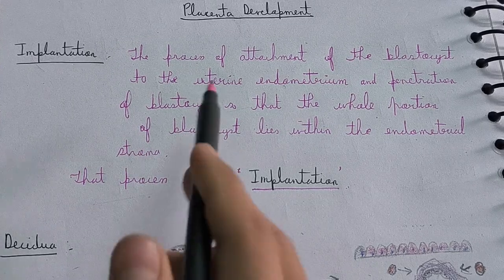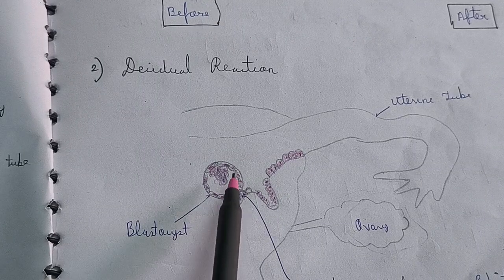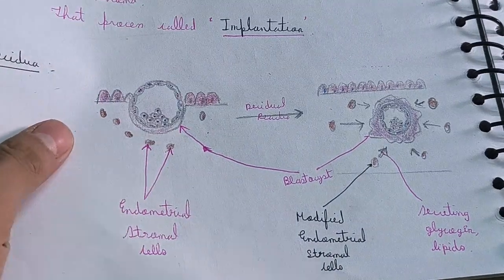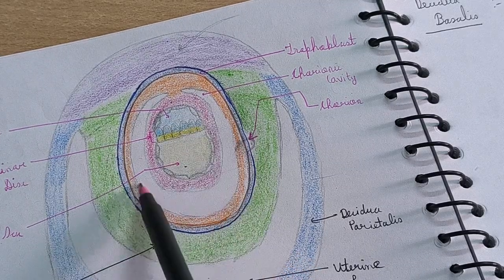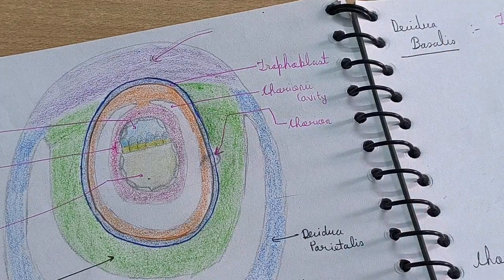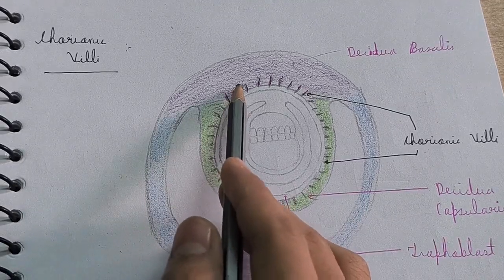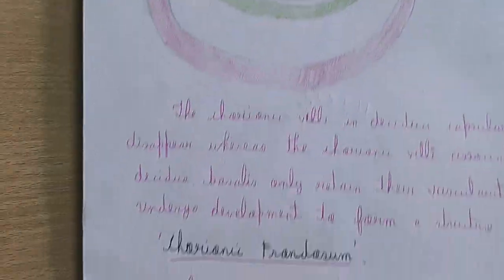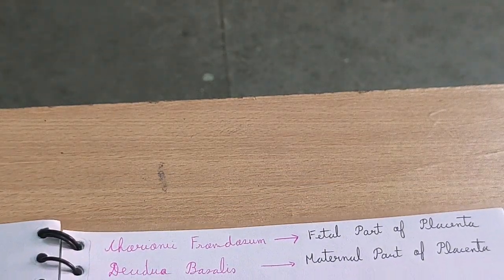Placenta Development| What Is Decidua